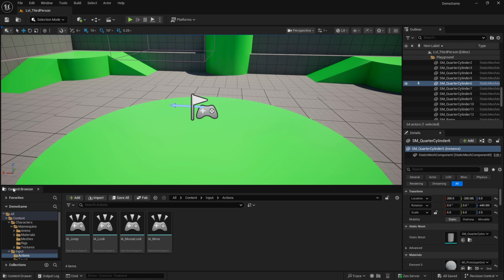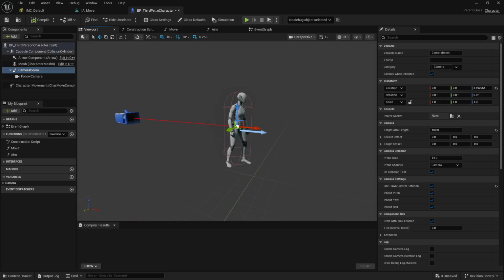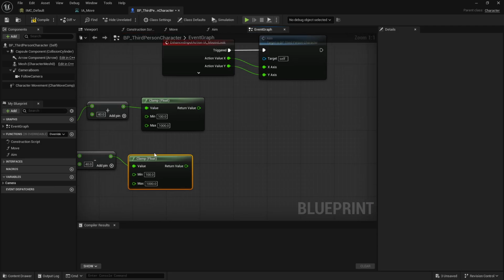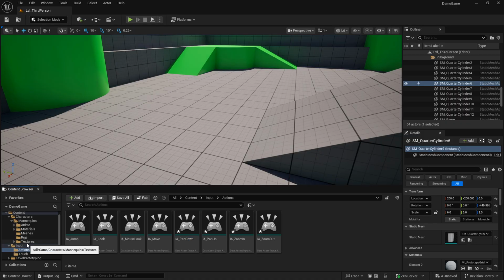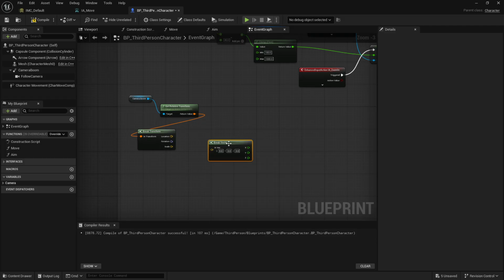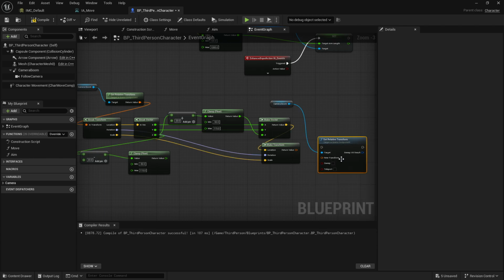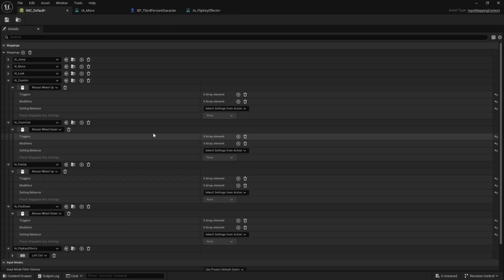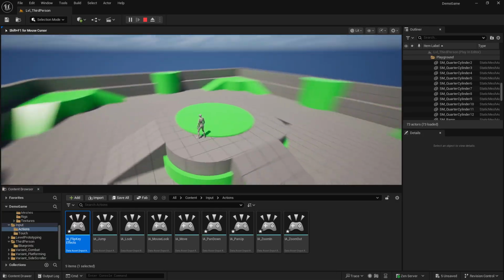Button Combinations and Camera Upgrades! | UE5 Development Episode 1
Welcome back to my UE5 tutorial / development log series! In this episode I expand camera controls to add zooming in/out and panning up/down. This video also introduces button combinations through the use of Chorded Actions - this is a very important feature that I will use pretty heavily in the future.

This series assumes you have a decent foundation in C++ and have already gone through the installation process. Most controls for features added in this series will be for keyboard only, a later episode will go into supporting controllers for your new features.